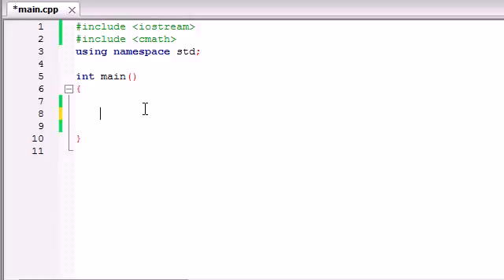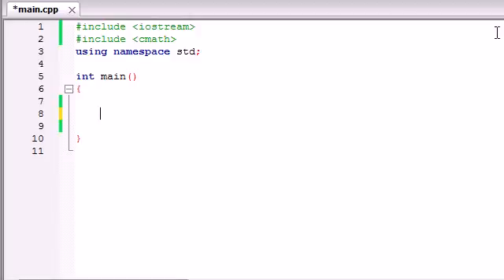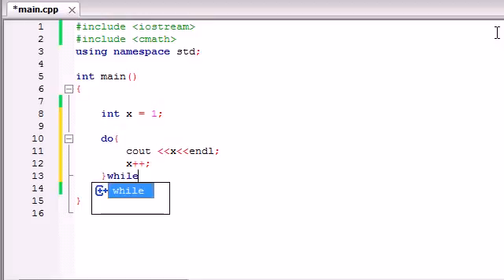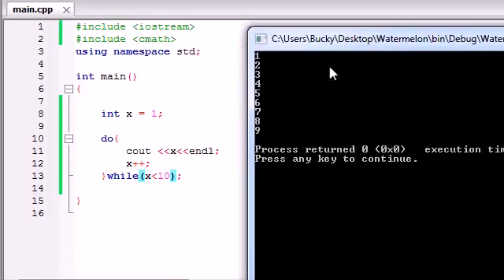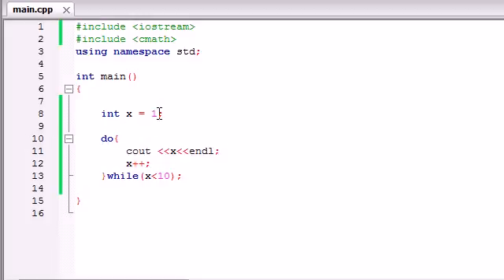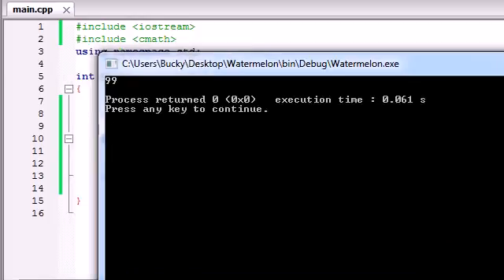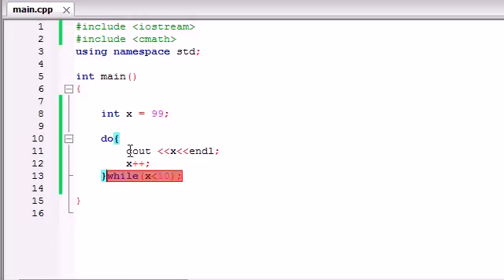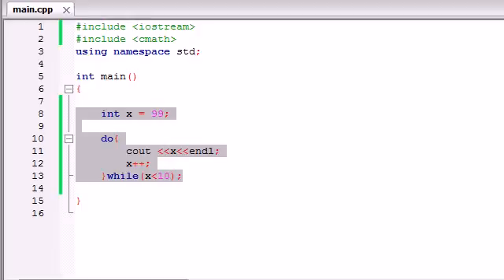C++ Programming Tutorials 24 do while Loops